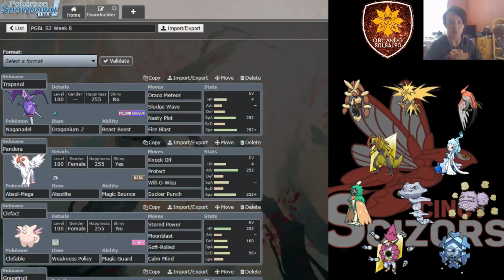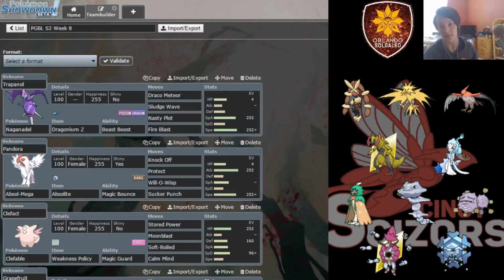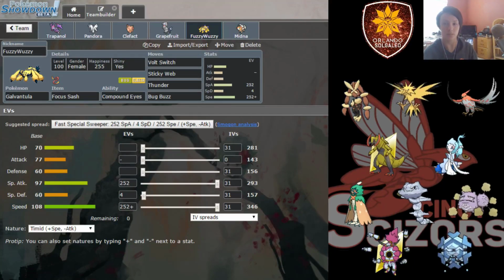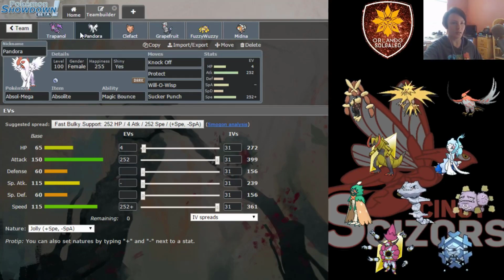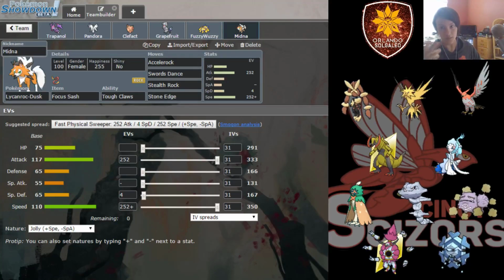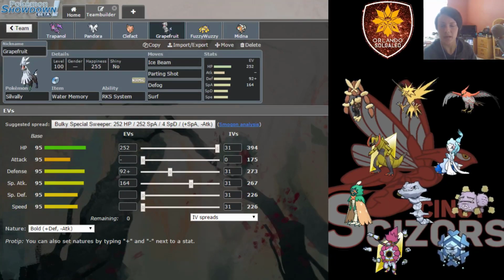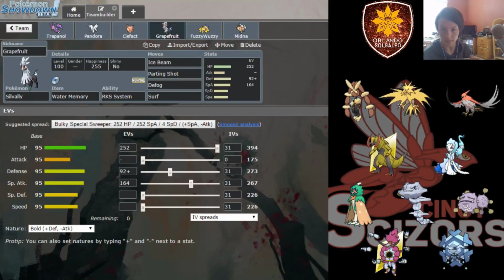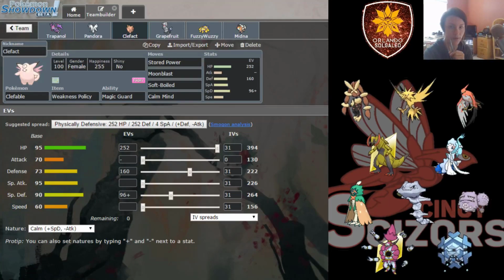WEEK 08 TEAMBUILDER | Prep for Orlando Solgaleo vs Cincy Scizors | PGBL Season 2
Preparation for our Week 8 match against Vizually and the Cincy Scizors!

Show your OrlandoSolgaleo pride!